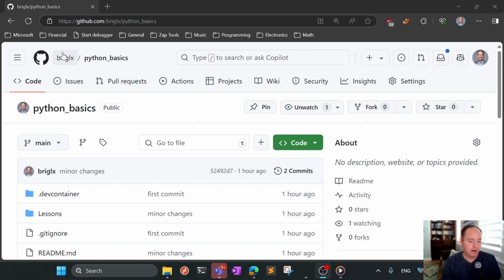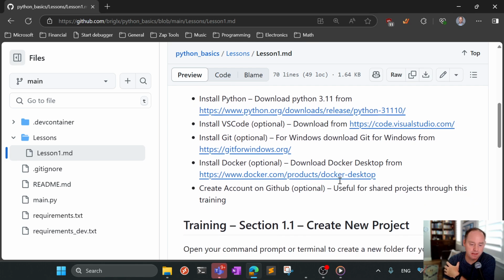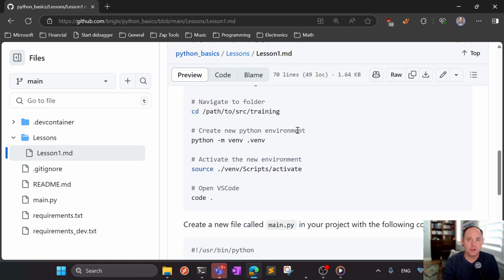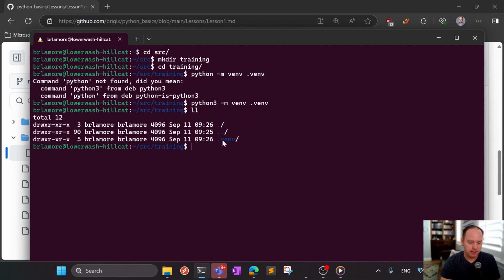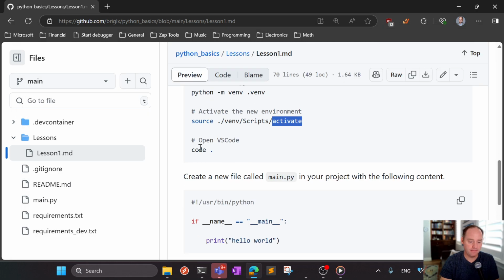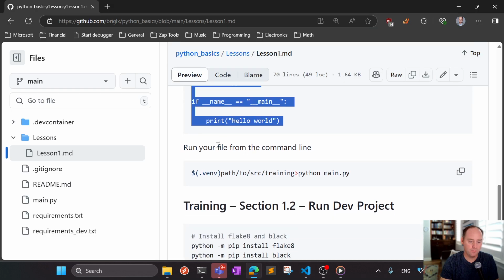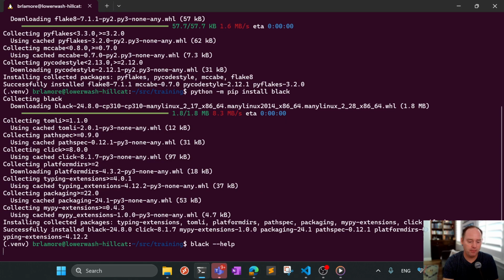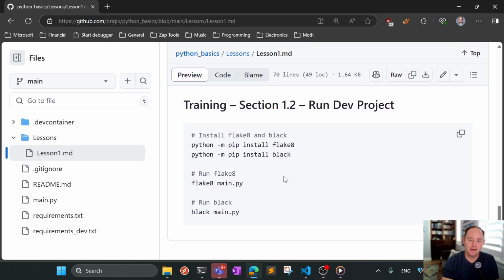Python Basics - Lesson 1